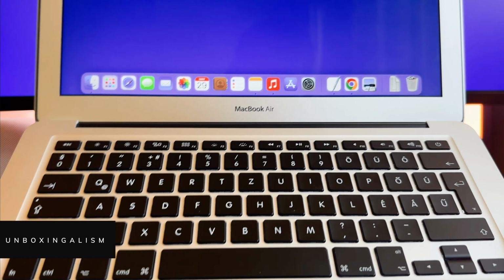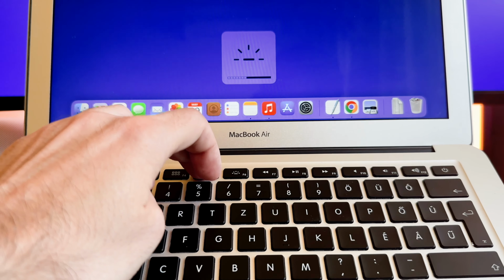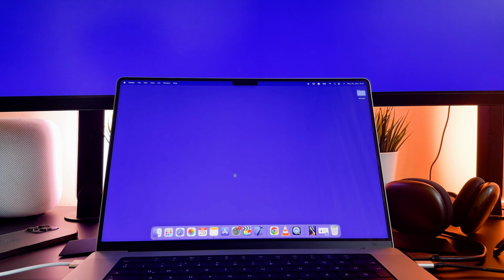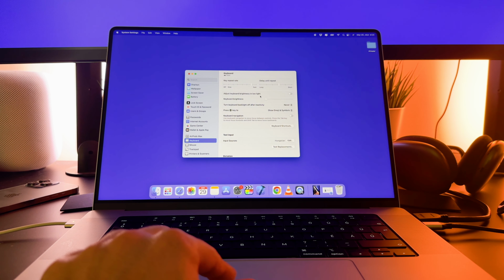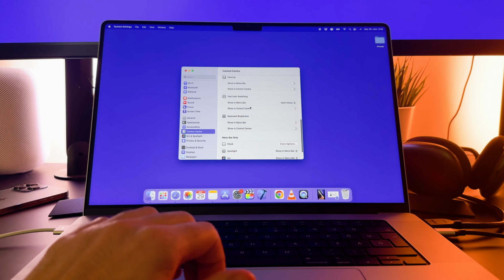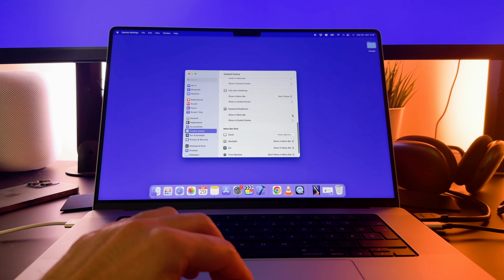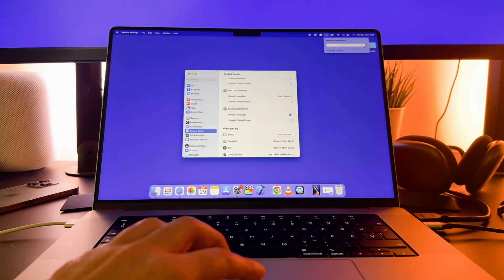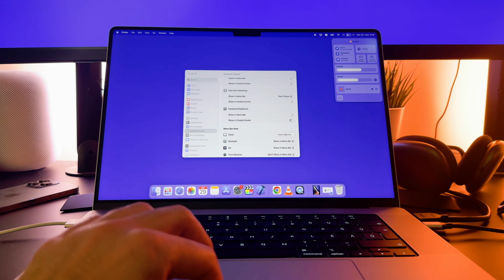Macbook Pro Keyboard Brightness / MacBook Pro Keyboard light Turn Off / On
The Macbook Pro Keyboard Brightness / MacBook Pro Keyboard light Turn Off / On video finally arrived to the channel!

00:00 - Intro
00:15 - How to change the resolution

I hope you will enjoy this how to turn on / off keyboard light macbook pro  video, and I hope you will learn something new.